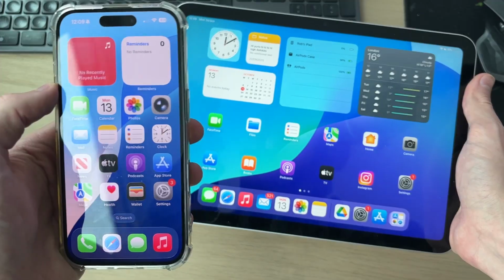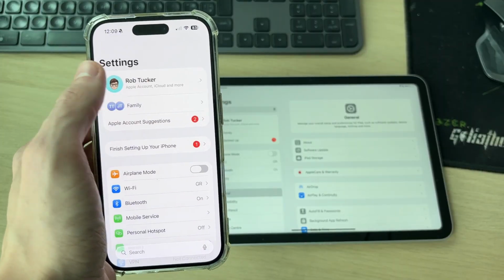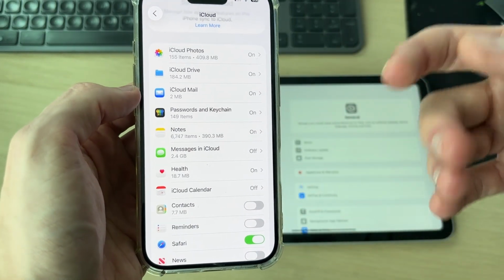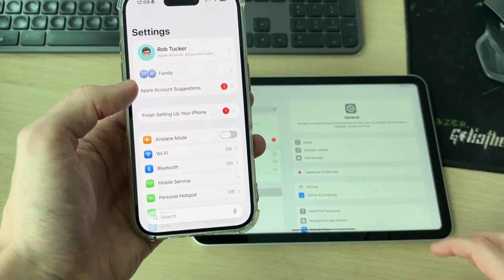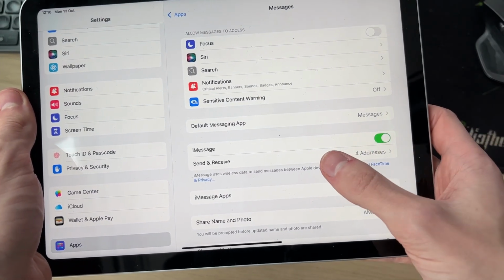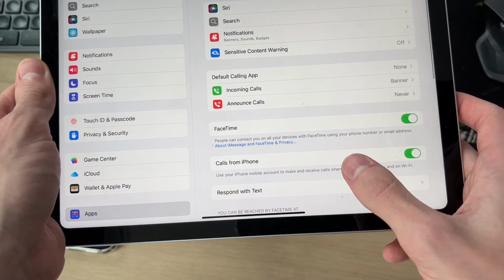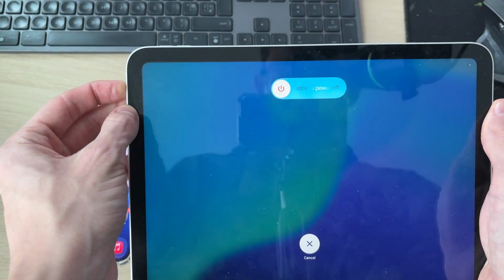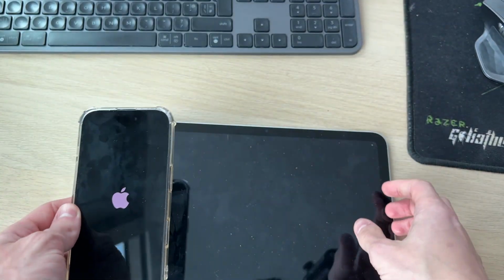How To Fix iPhone and iPad Not Syncing - Step By Step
Learn how to fix iphone and ipad not syncing in this video.

GuideRealm